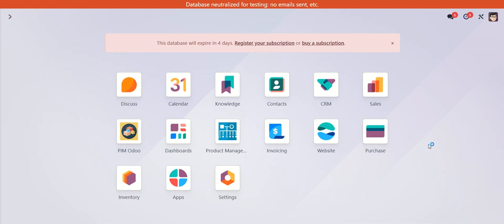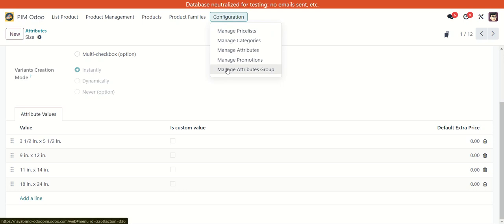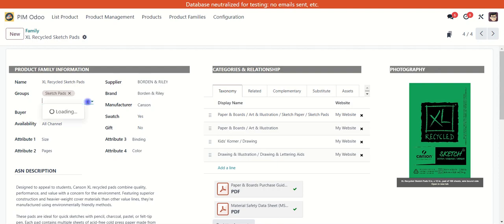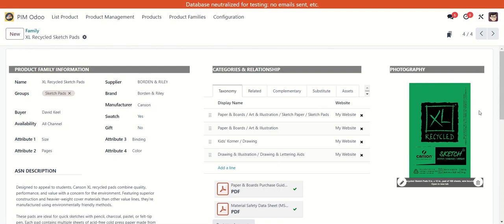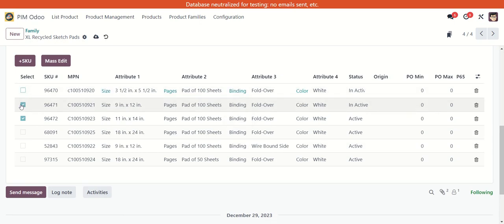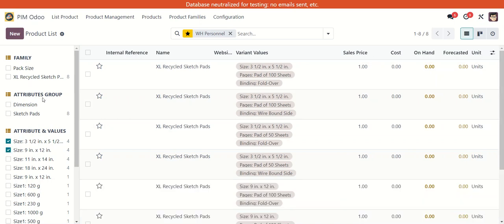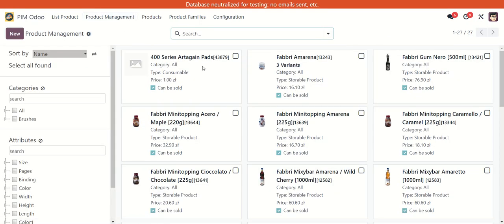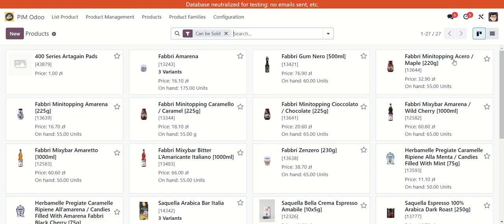Odoo PIM Demo - Worlds First-Ever Fully Functional PIM solution Built Within Odoo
The Odoo PIM is An AI-driven dynamic catalog management system built to reduce your IT expenditure, save time, and increase your ROI.

Highlighting Features
 - Offer Customized recommendations, product suggestions, and add-ons to the clients.
- Inbuild Language Translation For all the product data.
- It delivers the right results even the users search for a product without knowing the product’s exact name.
- Simply connect any marketplace like eBay or Amazon and expand your business to that platform with just a click.
- Collect different information from the teams from different units and segment them according to the region.
- Our Tool Comes with pre-built business compatibility and compliance policy features specific to each country.
- The Tool is future-ready for all your business expansions, let it be country, platform or niche our tool can adapt to anything.

Benefits

- With PIM built into Odoo, establish one single source of truth
- Auto generative content
- Reduce costly errors with automation
- Multi-channel eCommerce software - Seamless data across marketplaces
- Saves the cost of extra subscriptions, connectors & developers
- No additional upgradation needed
- No duplicated data
- AI in data management - Artifical+Human Intelligence Ready

Integration Capability

You can easily integrate the Odoo PIM Solution with any of your Ecommerce platforms or marketplace Including Magento, Bigcommerce, Shopify, Salesforce Cloud, Woocommerce, eBay, Target, Walmart, Amazon, Alibaba, Etsy, and more.